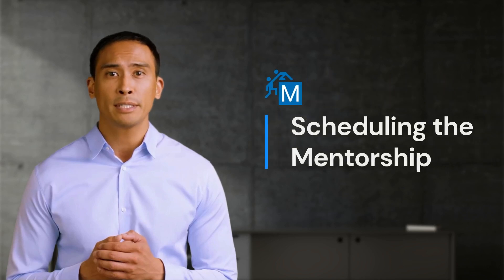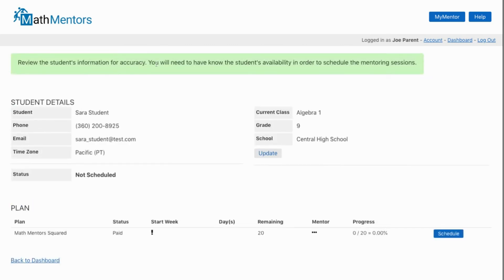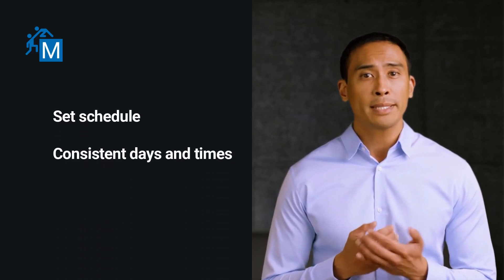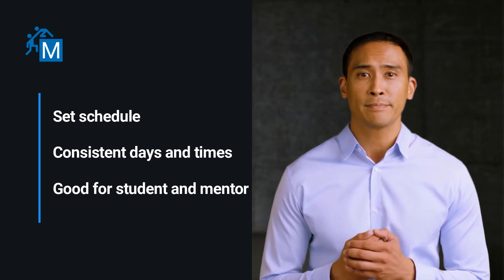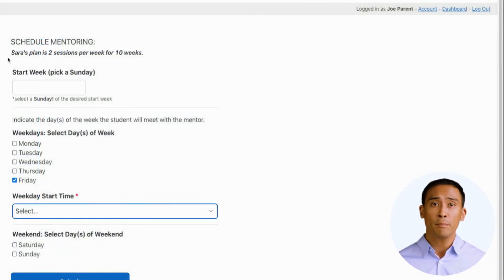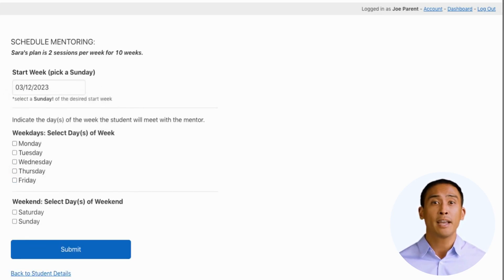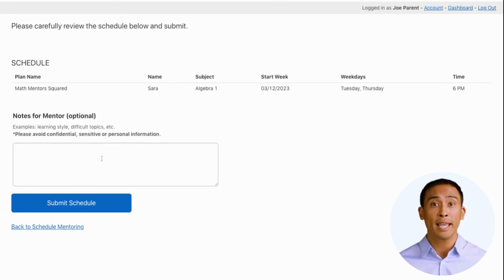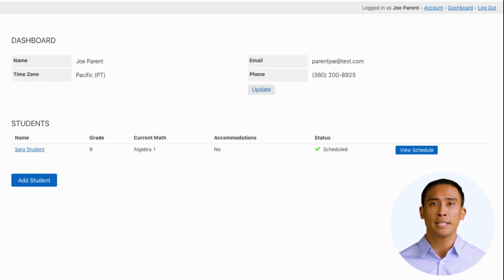Scheduling the Mentorship | Parents & Schools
This short video explains how to schedule the mentorship with Math Mentors.